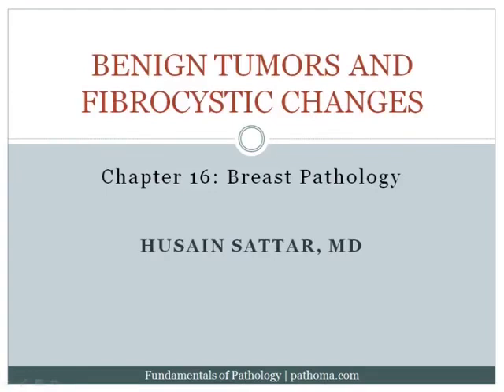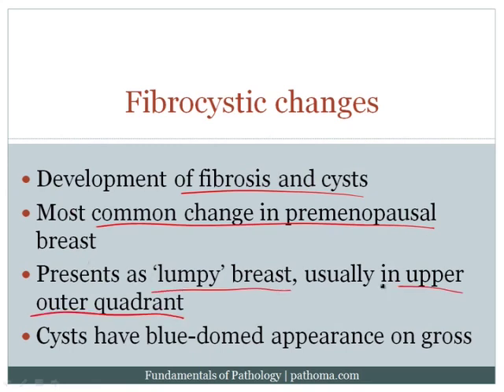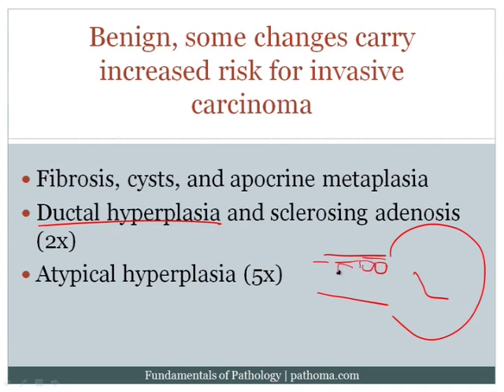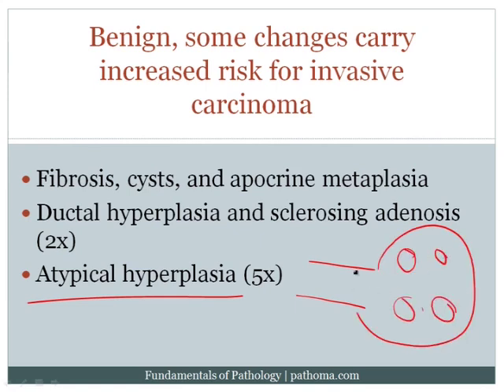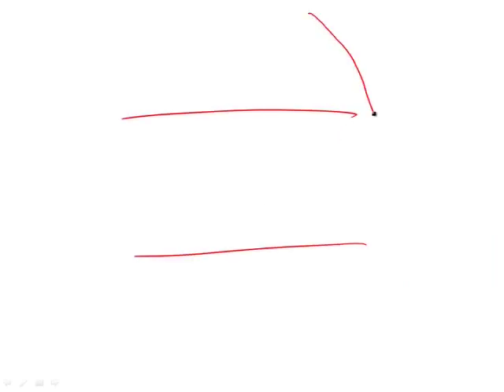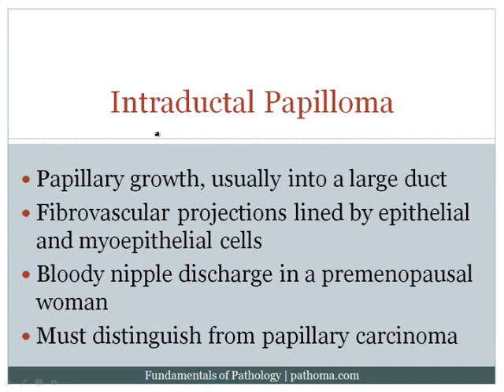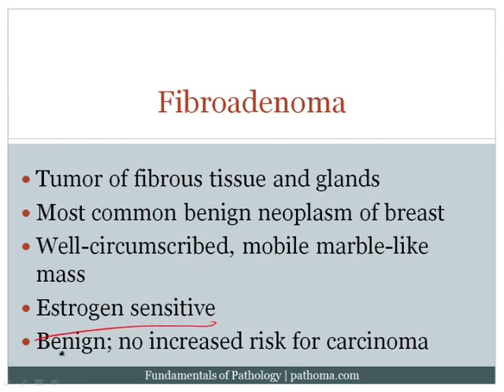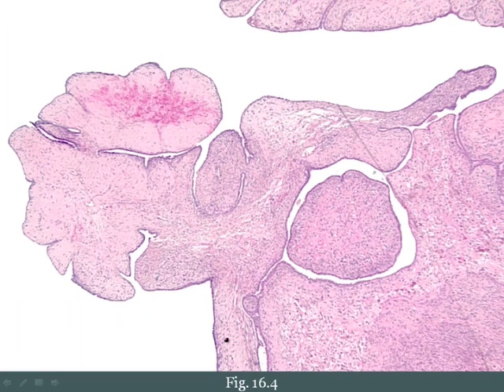#3 chapter 16 benign tumors and fibrocystic changes